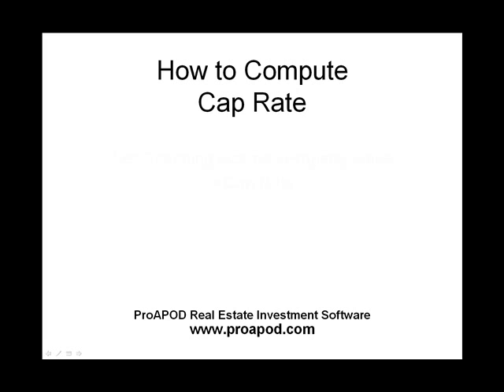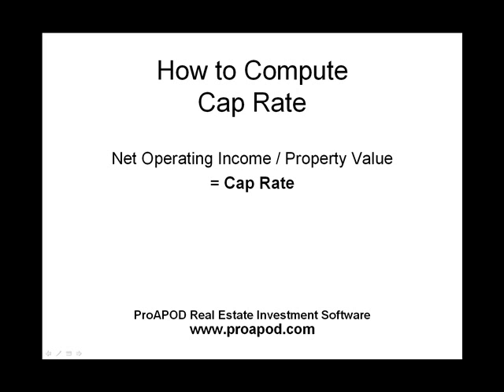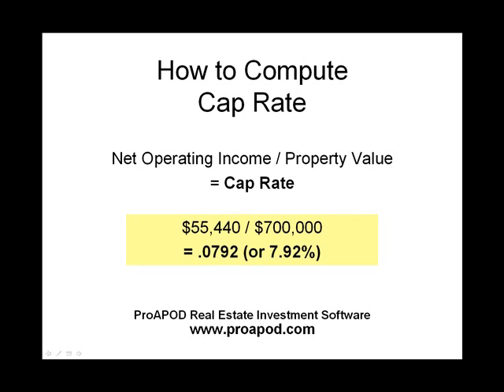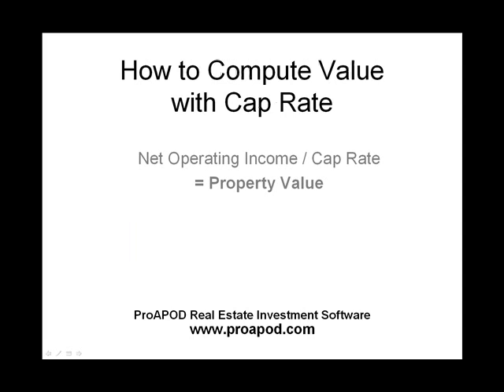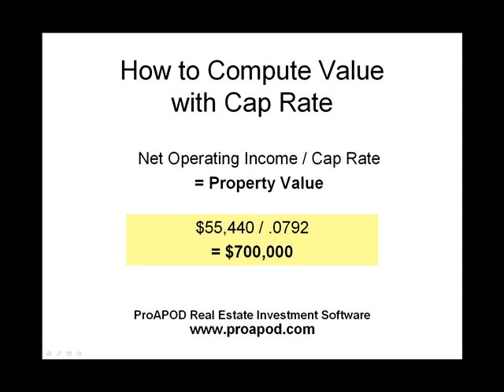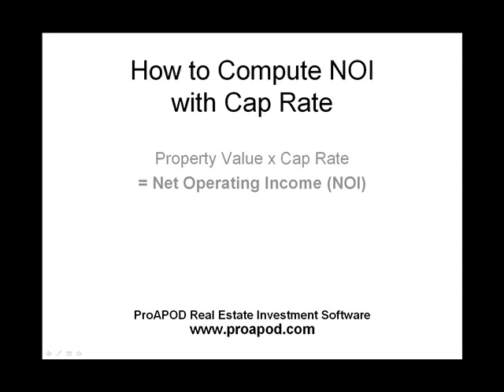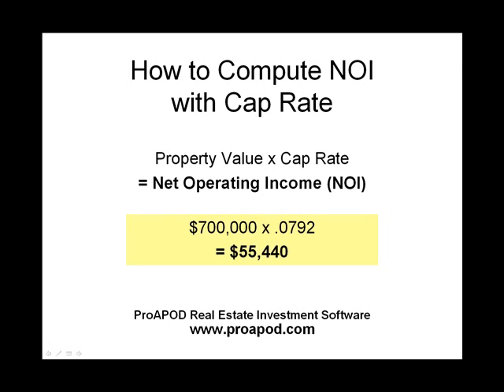How to Transpose the Cap Rate Formula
Learn how to calculate a rental property's cap rate and then how to transpose the formula to calculate a reasonable estimate of value and net operating income. An instructional video provided by ProAPOD Real Estate Investment Software. (An earlier video, so please be forgiving).